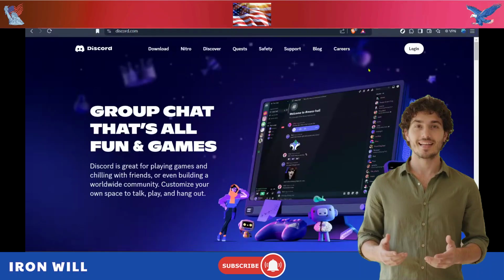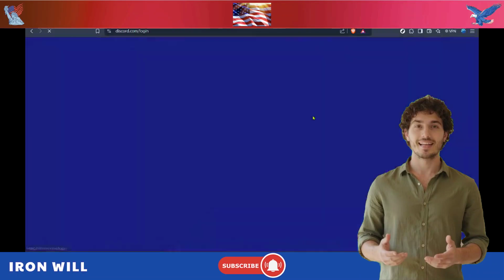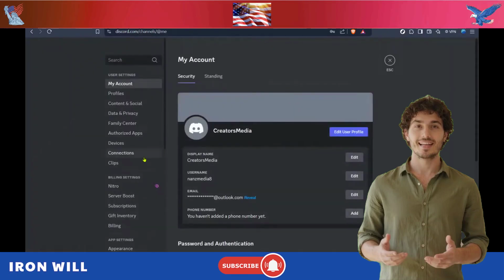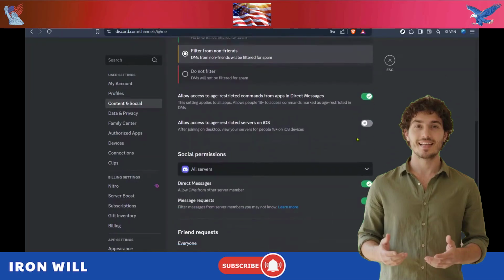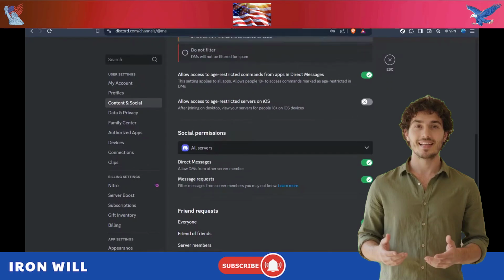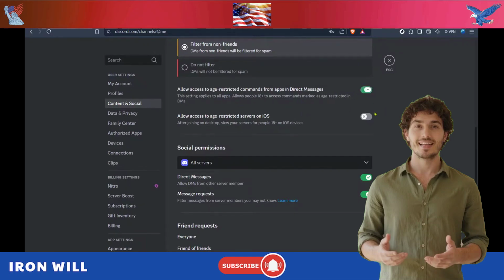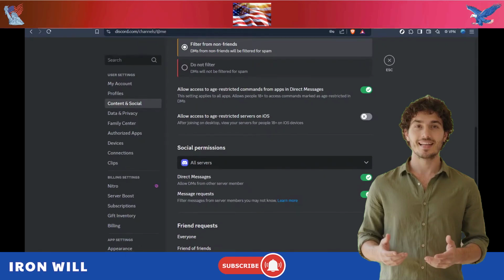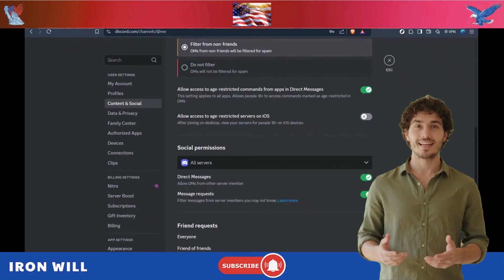Turn Off Age Restriction Discord (2026)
We show you how to turn off age restriction on Discord (on iOS/Desktop). This Discord guide adjusts privacy settings. We verify how to view sensitive content if your Discord account age is verified.